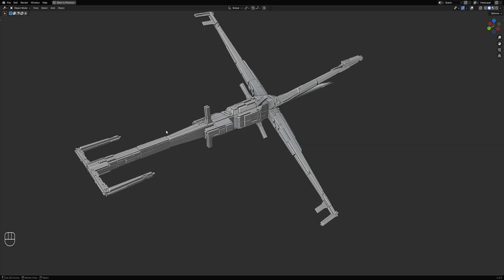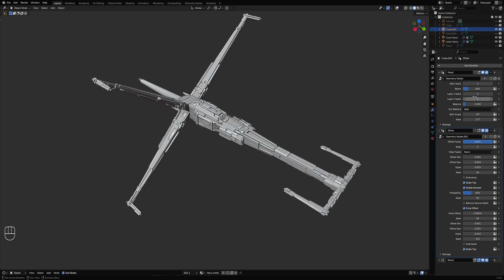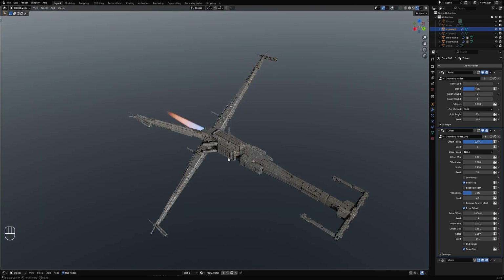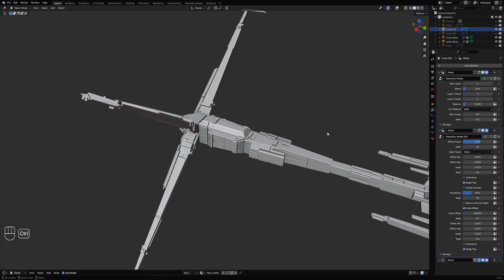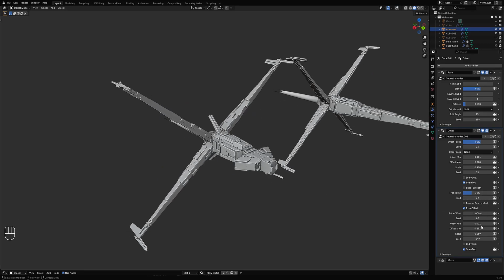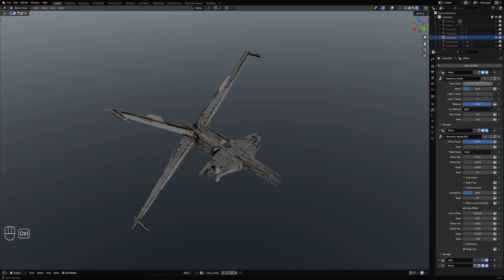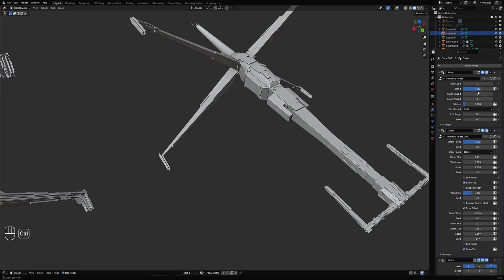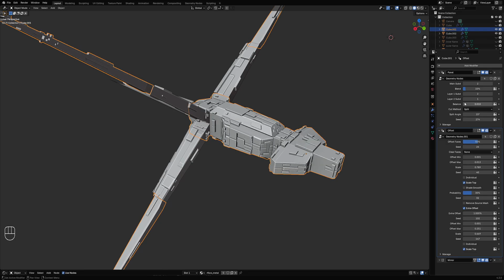Random Flow GE Latest Update 02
Another update for Random Flow GE. Now you get a peek of the node properties.